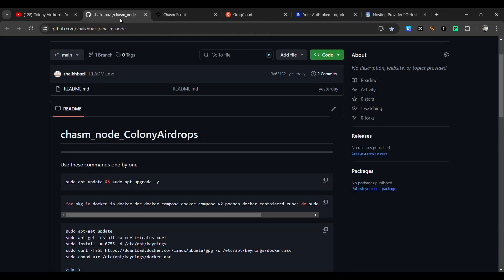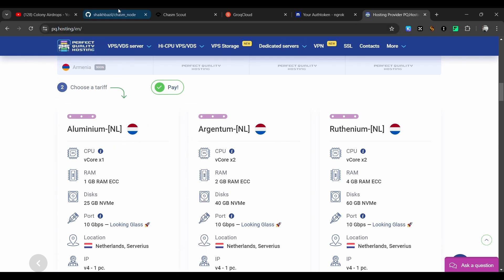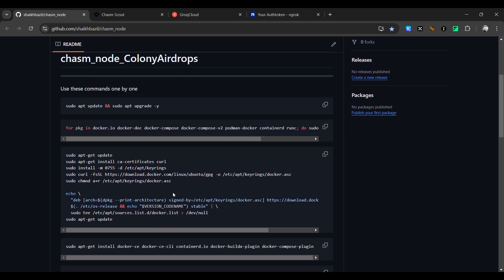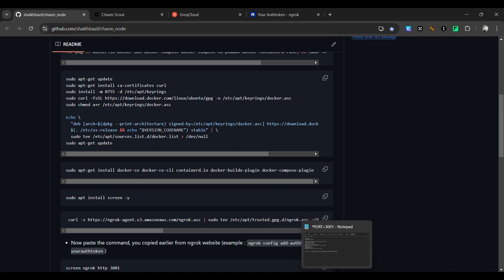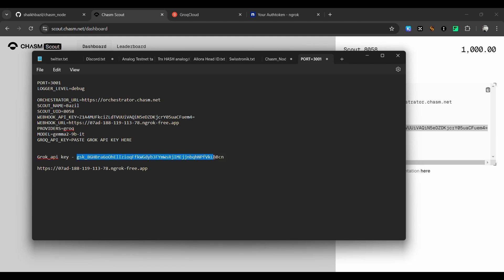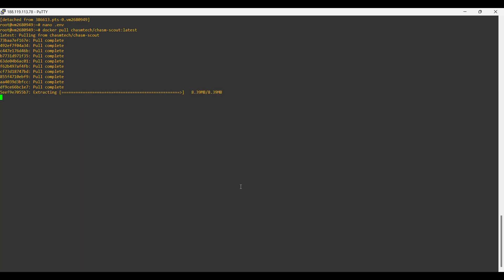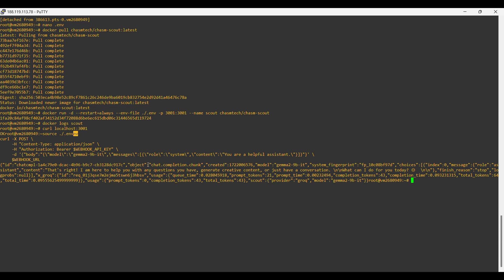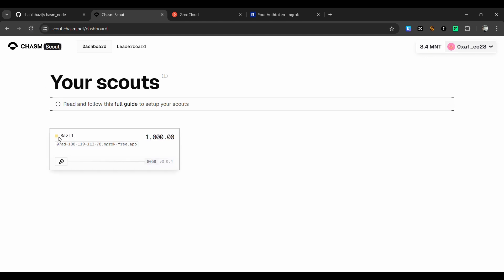Chasm Network Node | Run Multiple Node in ONE VPS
Allora Network Node - Part 1 :    • Allora Network Node & Nubit Node | Ru...

Link for guide will be given in telegram.

Make sure to join our telegram for ALPHA updates and airdrop related queries.